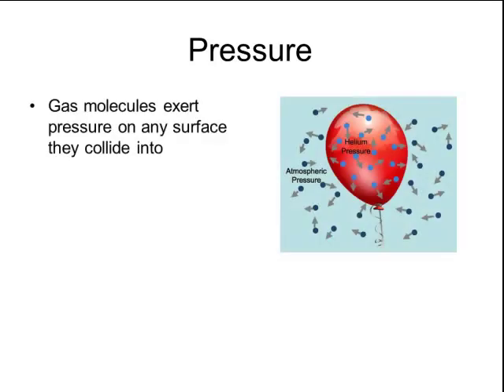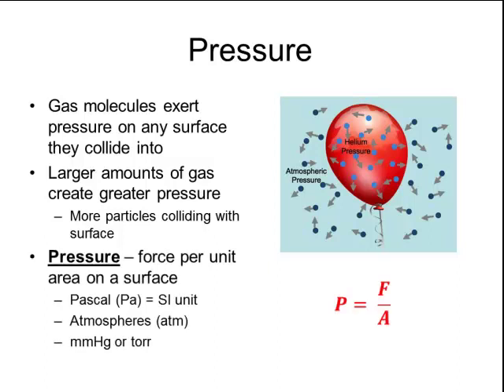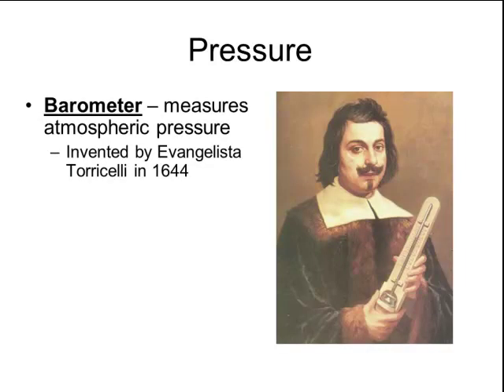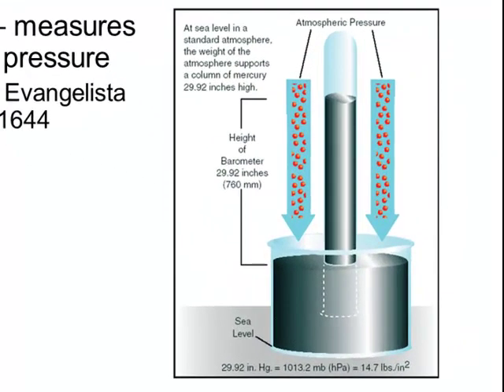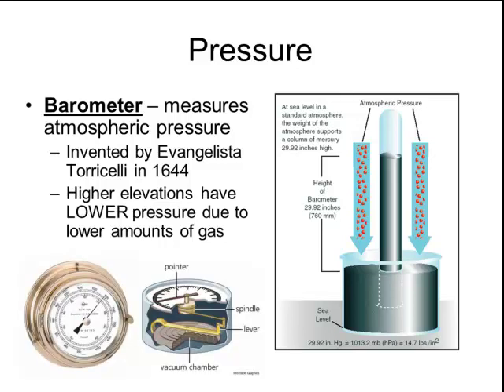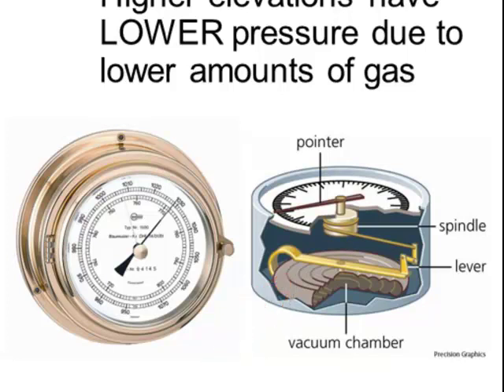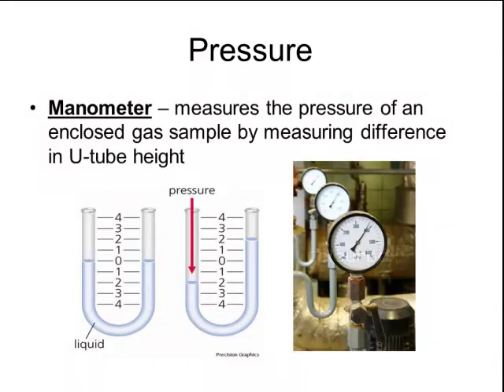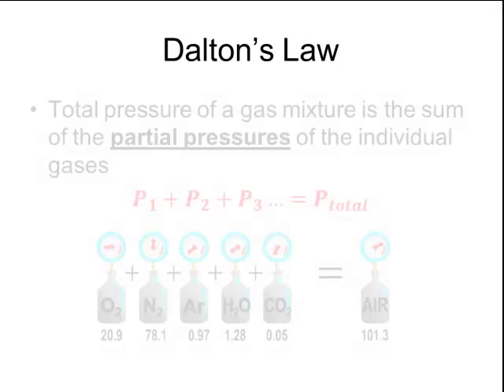Gases 11.1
An introduction to gas laws by measuring and calculating pressures.